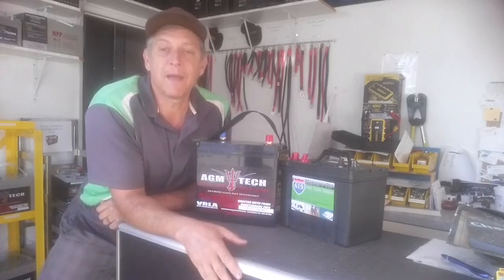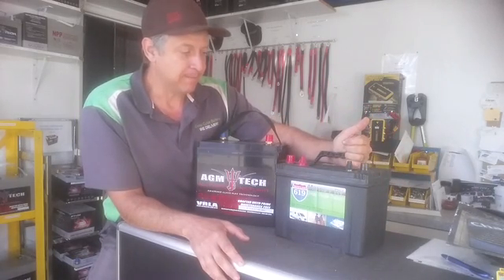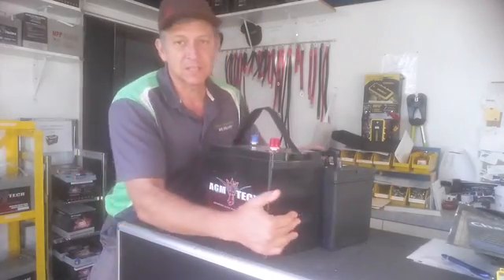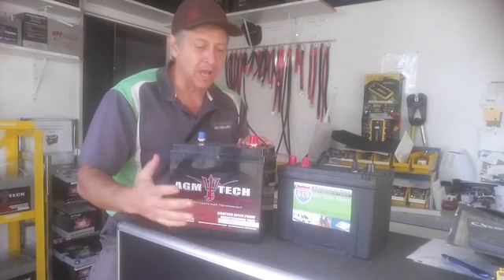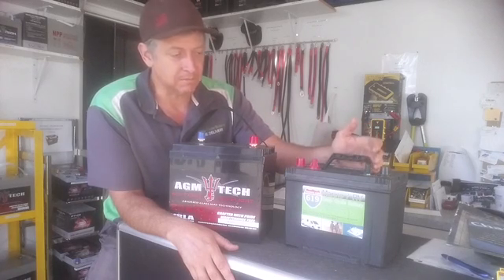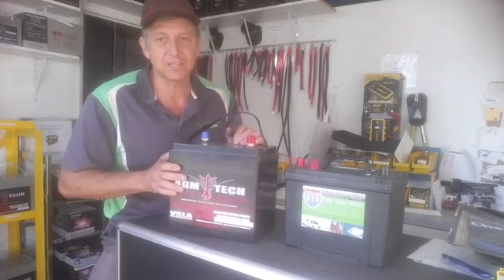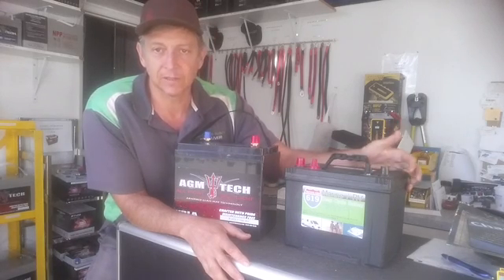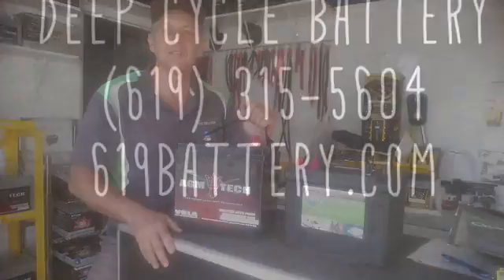Why 6 Volt Battery for Dry Camping - 6 volt vs 12 volt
Brief summary as to why two 6 volt batteries are better for dry camping than one or two 12 volt deep cycle batteries.  The six volt battery has more life cycles (discharged to 80%) than the twelve volt and supply more power for more time.  6 volt batteries were designed for golf carts and are an excellent source for power to run loads inside an RV.  Keep in mind, you will want to run a generator to handle loads like microwave, coffee makers, hair dryer, ie anything that requires high wattage.